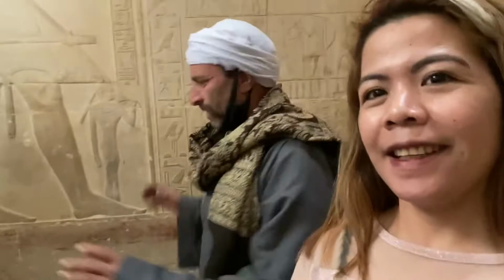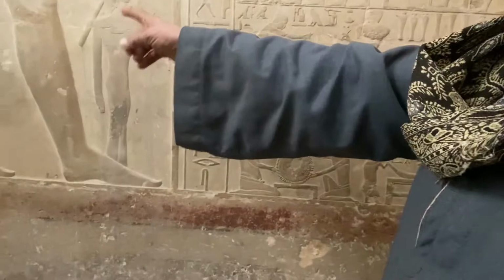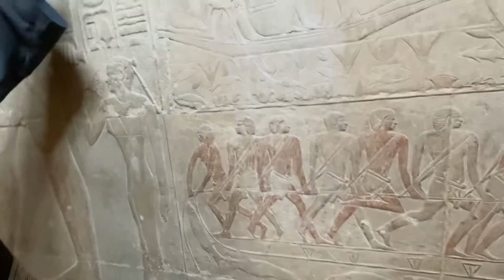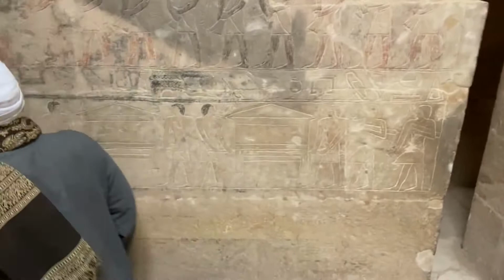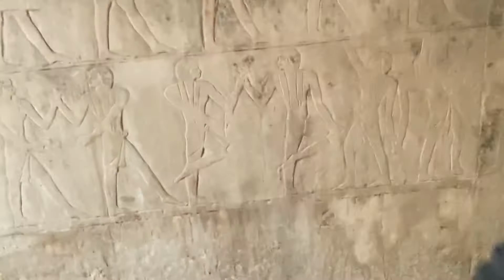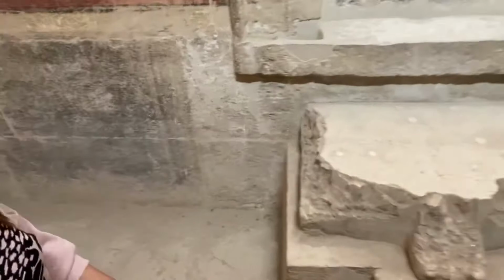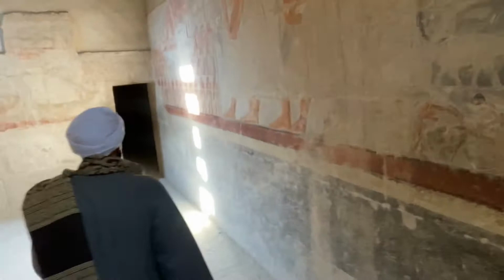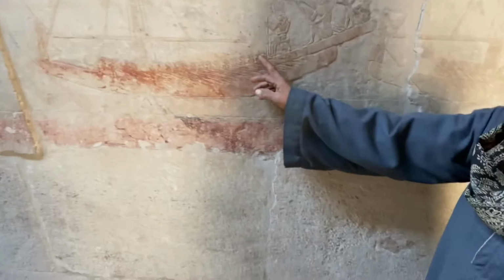Documentary of Saqqara Egypt tombs pharoa’s egypthistory mummies egypttourist (Day 9-Part 2)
Saqqara, also spelled Sakkara or Saccara in English, is a vast, ancient burial ground in Egypt, serving as the necropolis for the ancient Egyptian capital, Memphis.

Location: Giza Governorate, Egypt
Burials: Ptahhotep, Menes, Pepi II Neferkare, Teti, Pepi I Meryre, Djedkare Isesi, Shepseskaf, Khaemweset,

Credit: Wikipedia